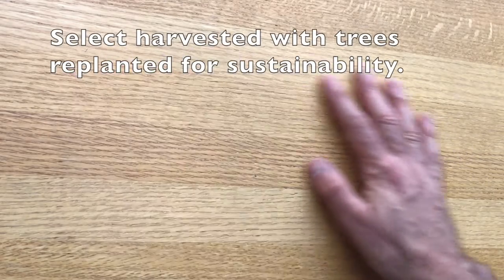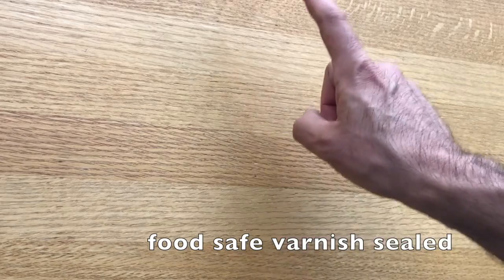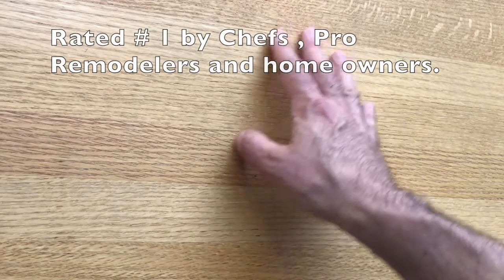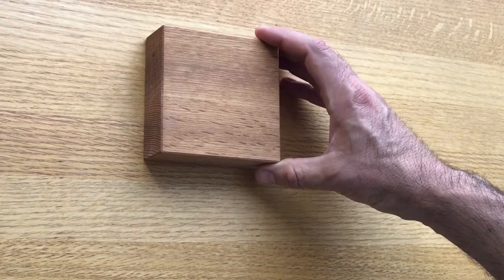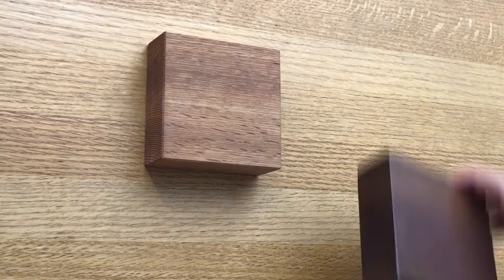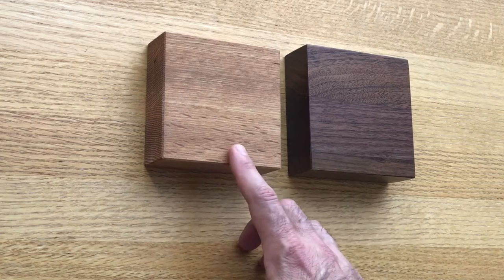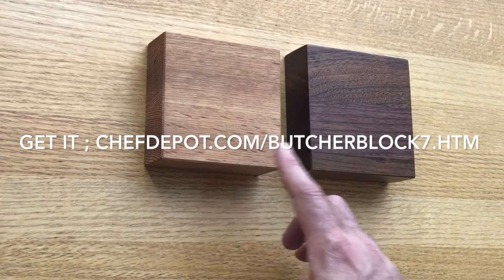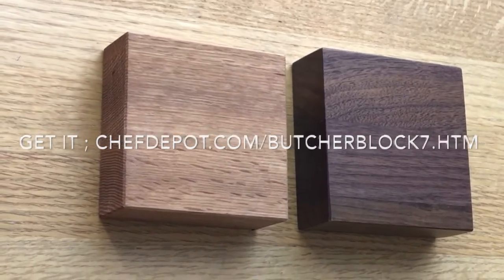what is the best countertop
What is the best countertop ? Best kitchen counter top review. How to care of wood tables, safe refinishing items For USA made butcher block tables, blocks or counter tops.